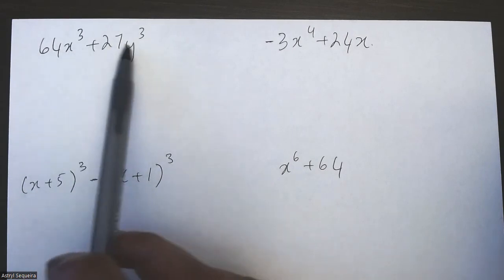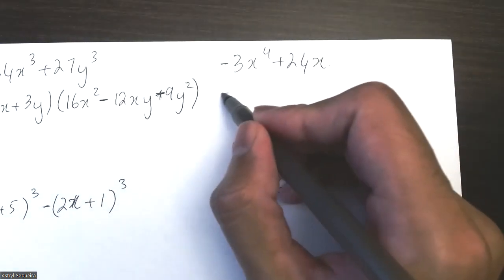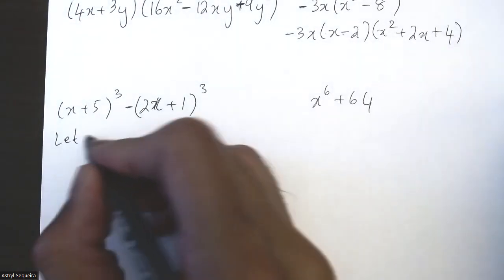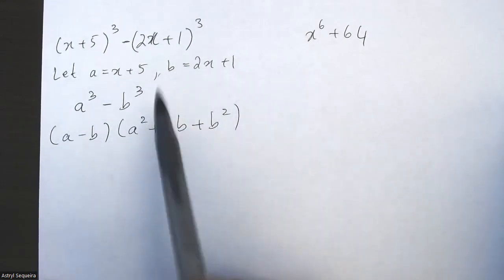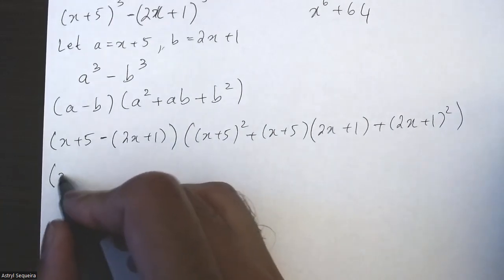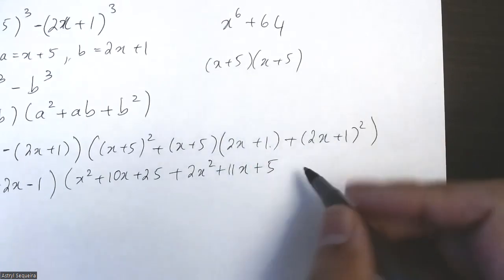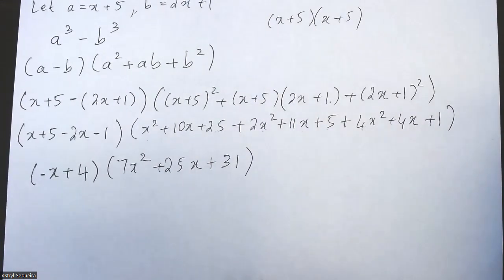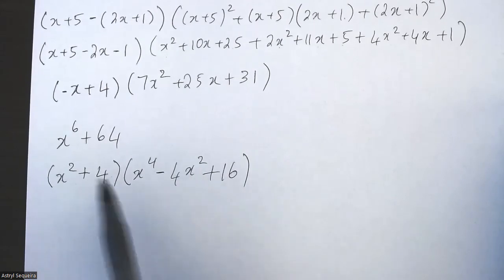Grade 12 Advanced Functions - Factoring by sum/difference of cubes (ch 3.7)